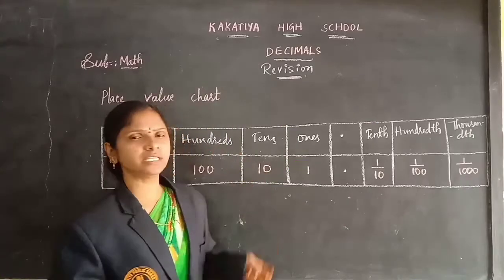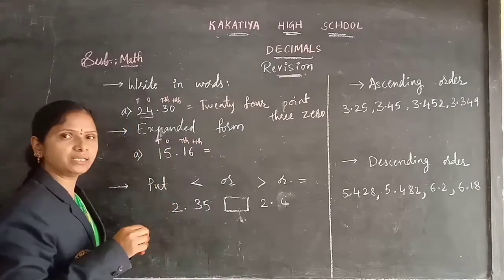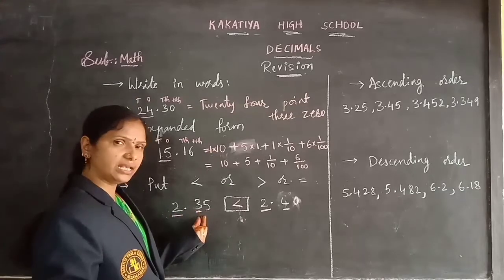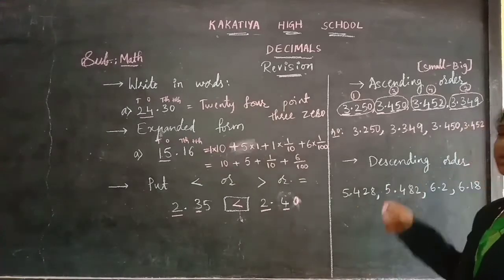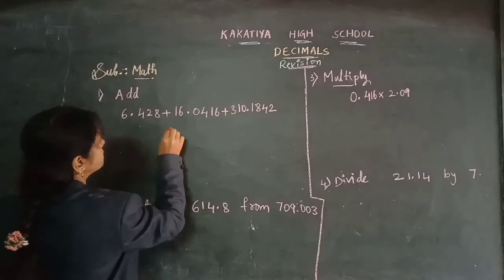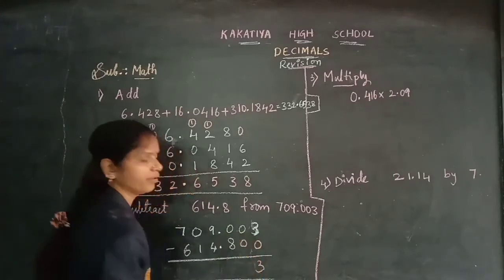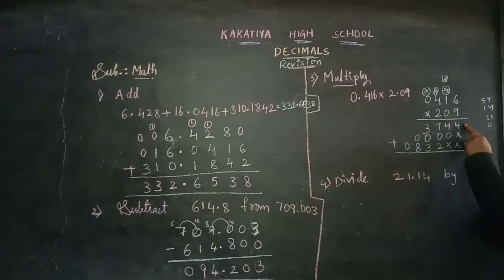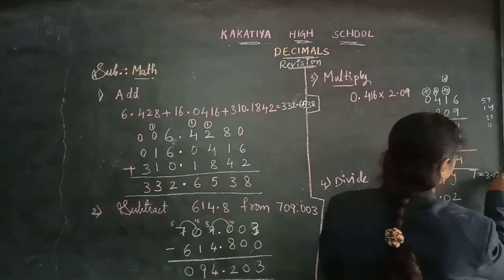DECIMALS | REVISION | PART 1 | CLASSES 4&5 | KAKATIYA PUBLIC SCHOOL NZB | SMT.SUMALATHA